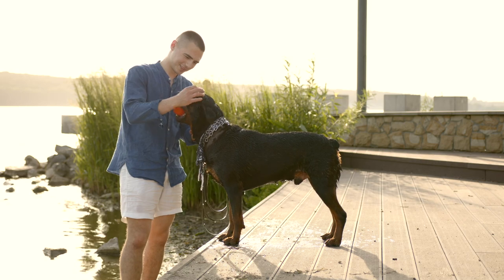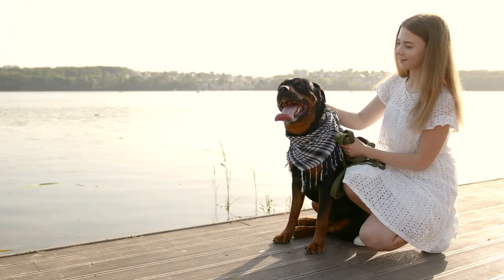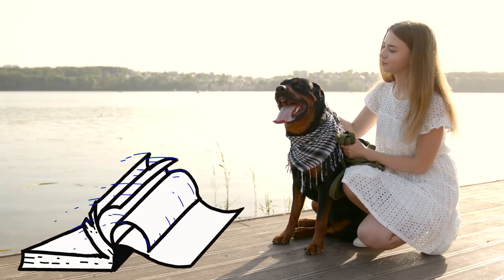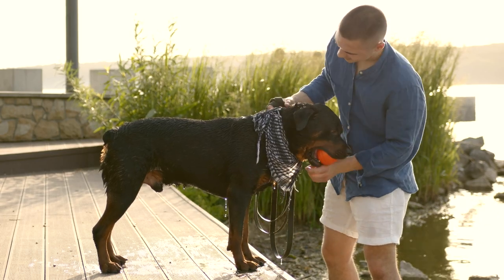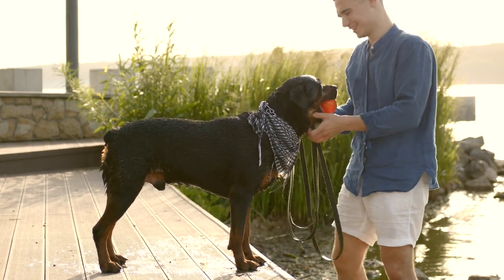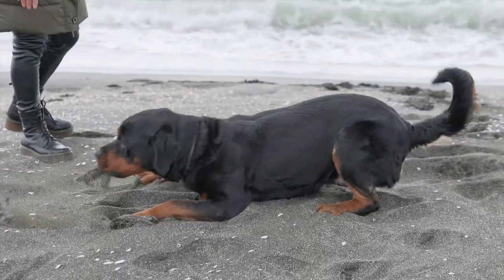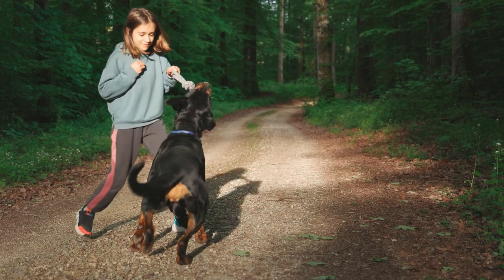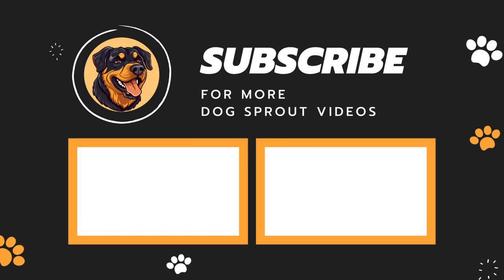Why Do Rottweilers Get Their Tails Docked?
Ever wondered why Rotties often have docked tails? It's not just a fashion statement; there are some deep-rooted reasons for it! Lets find them out in this video of Rottweiler Care.

A Little about me:
I started this channel because I've had the privilege of owning not one, not two, but four amazing Rottweilers in my life. And each one of them has taught me something new and precious about how to take care of these brilliant creatures. And now, I want to share what I've learned with all you guys out there.

This channel is all about showing you how to care, understand, and bond with your Rottweiler buddy!